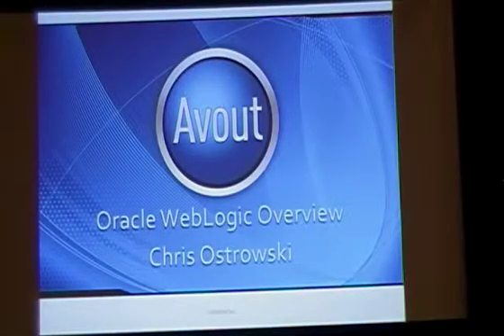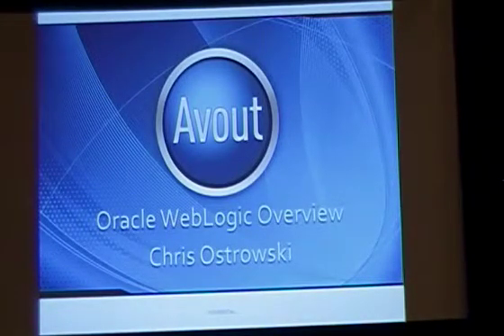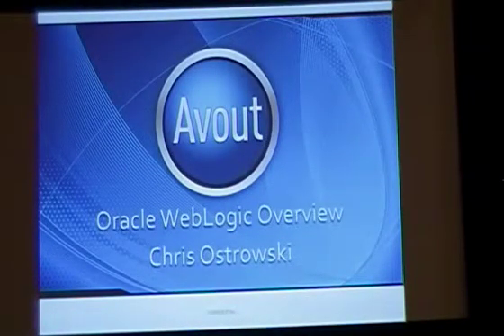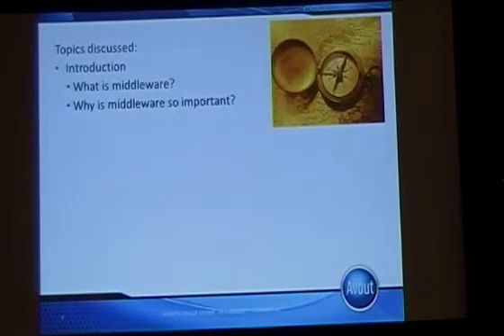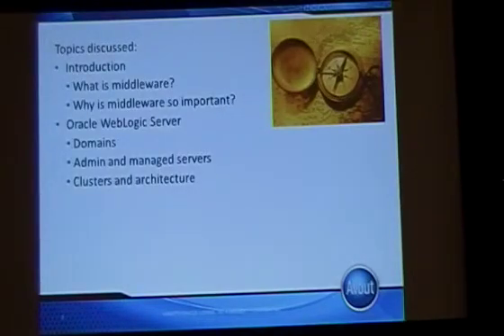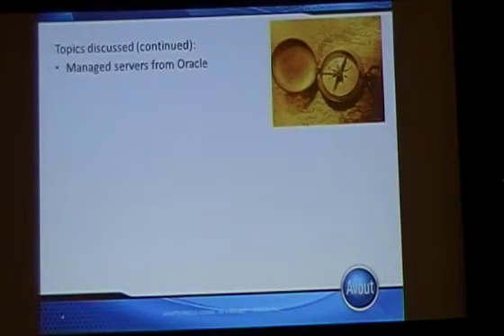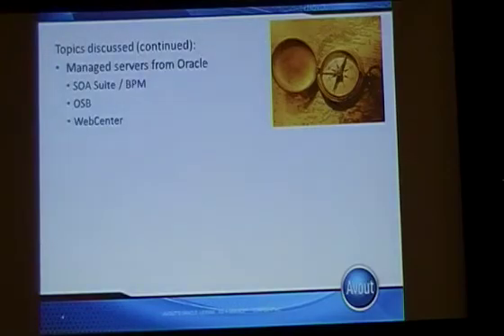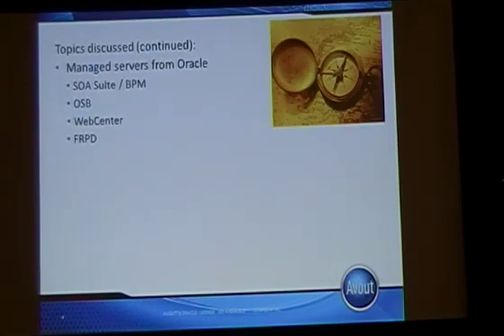Oracle Weblogic Overview - Oracle OpenWorld '12 - Part 1 of 6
Oracle Weblogic Overview from Oracle OpenWorld '12 presentation by Chris Ostrowski of Avout - Part 1 of 6